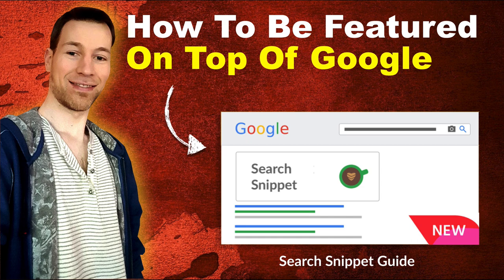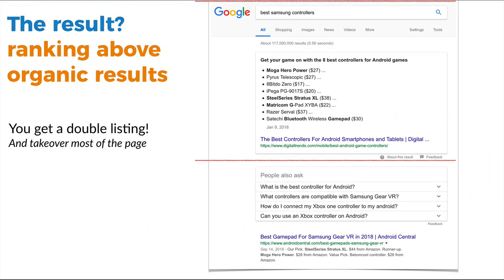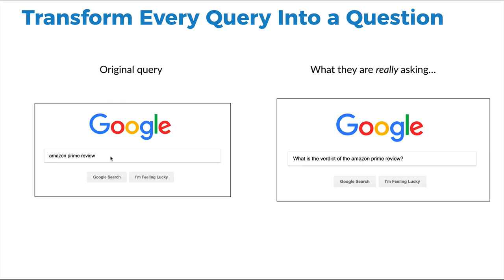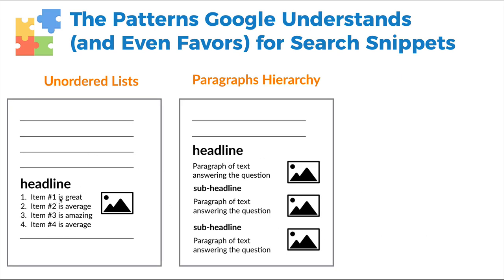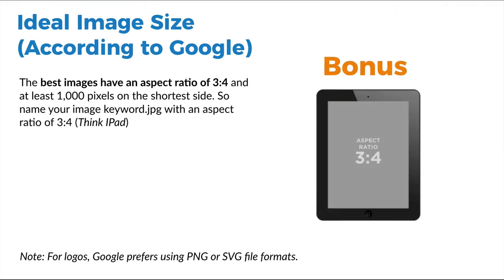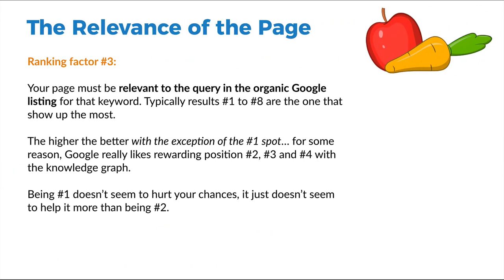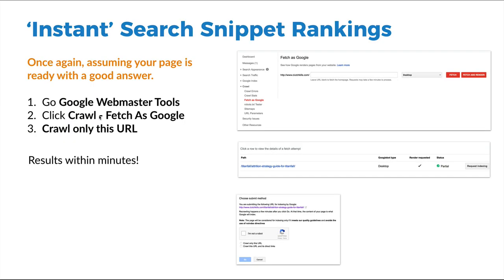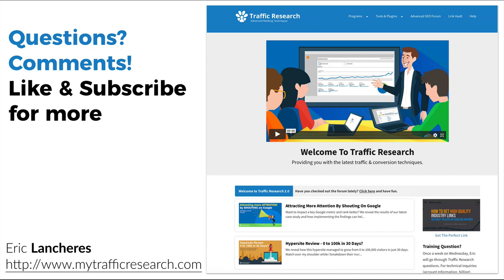How To Be Featured On Top Of Google - Search Snippet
SEO Practices You Should Follow To Be Featured On Top Of Google

A search snippet is a block of information located at the very top of the search result page, above the #1 spot (otherwise know as position 0).
The block includes a summary that answers your search query, extracted from a webpage which also includes a link to that webpage.

It is estimated that being featured on search snippets drives 31% more traffic to your website. This is precisely why we created this video on how to be featured on top of Google in less than 24 hours, so that you can be rewarded with massive traffic increases.

IN THIS VIDEO WE COVER:
00:00 How to be featured on Google's Search Snippet?
00:52 Does every Google search term have a Search Snippet?
01:10 Learn how to take over the #1 spot on Google
01:48 The impact of having a Search Snippet
07:01 How to rank for specific queries by answering questions
11:00 The different types of snippets
12:08 Exact code you can use on your site
13:32 Specific example of featuring your snippet
15:48 Ideal image bonus: size, ratio and resolution factors
16:28 Writing your headline to answer your question
18:18 What determines your Search Snippet ranking on Google?
23:40 Trick for near instant rankings
24:20 What to do if you're being outranked.

The first things we must understand is how do search snippets work?
This can be broken down by Google's Artificial Intelligence (AI) looking for patterns of information facts and specific entities in order and construct useful pieces of information.

Therefore the trick on how to be featured on top of Google is to essentially feed Google the right information (or rather the information it is looking for).

The next step is to discover if your website is in contention for ranking on the search snippet (hidden to most users). We reveal this ninja trick to discover whether or not your website is in contention and if it is, what you can do to beat the first result.

To be able to appear on the search snippets, you must always remember to answer the question to the query the user searches for on Google.

Answering the query is only half the battle though. You must organize your answer in such a manner so Google recognizes a pattern. The idea here is to make it easier for Google to understand the information to increase the chances of your site being featured on position #0.

Such patterns included that Google loves:
a) H2 Headline
b) Images
c) Elements: Paragraphs, HTML Tables,  Order ListS, etc

For more information on how to be featured on top of Google's Search Snippets, keep watching this video.

EXCLUSIVE TRAFFIC RESEARCH MEMBERSHIP AREA
📈 Weapons Grade SEO